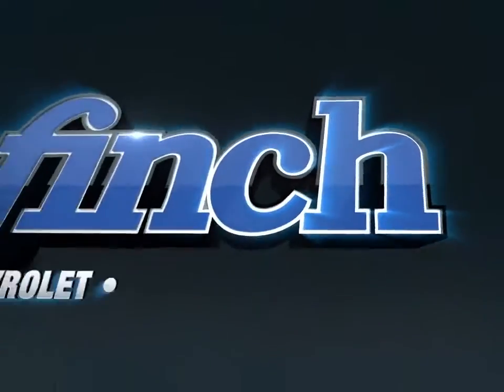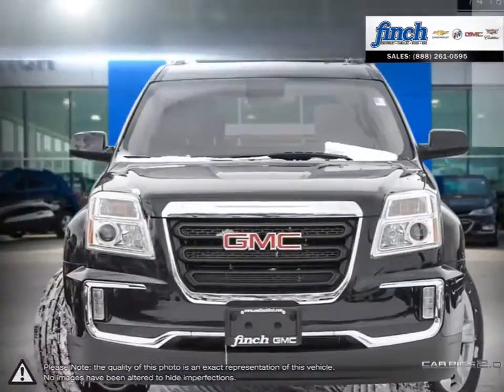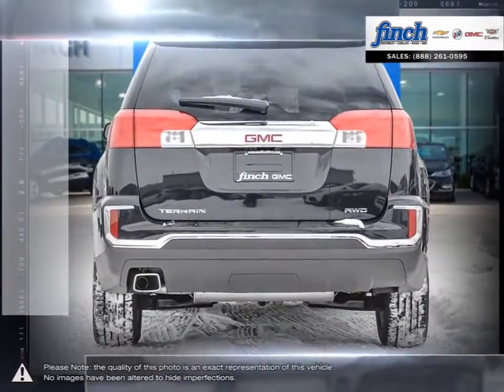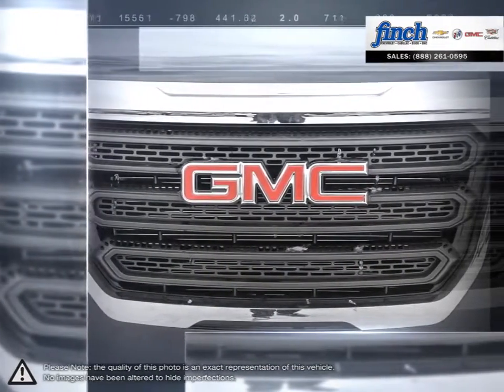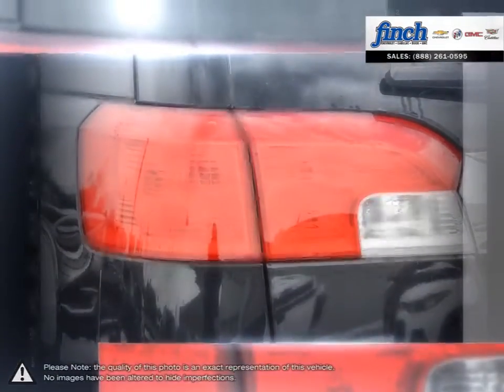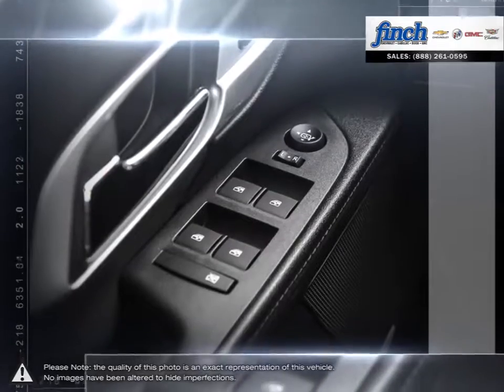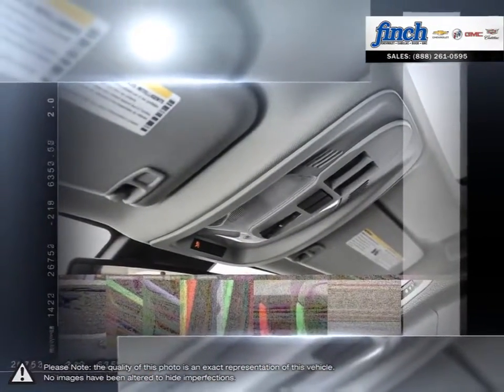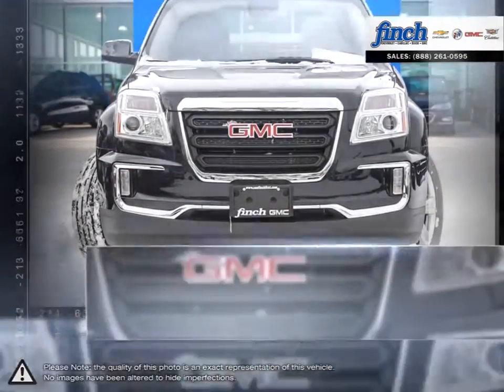2017 GMC Terrain | Finch Chevrolet | 2GKFLTEK8H6195351